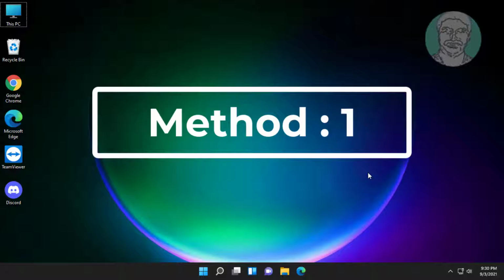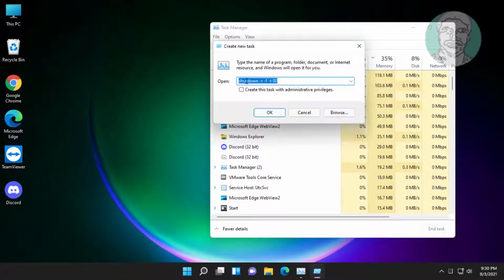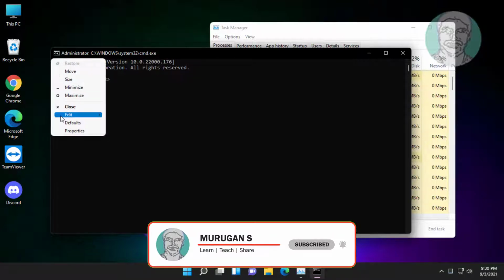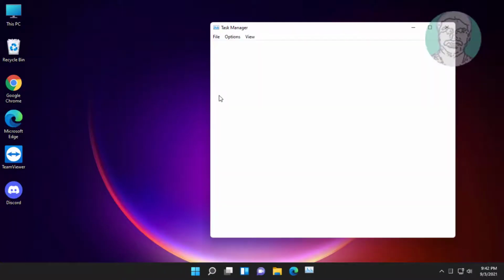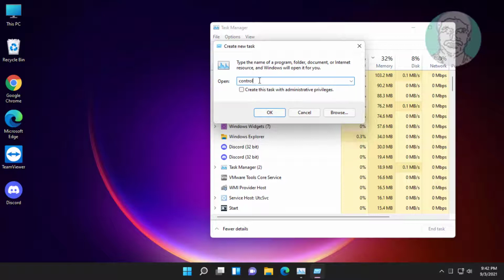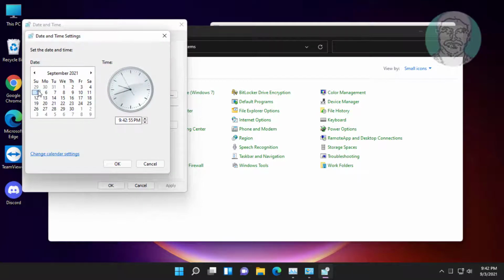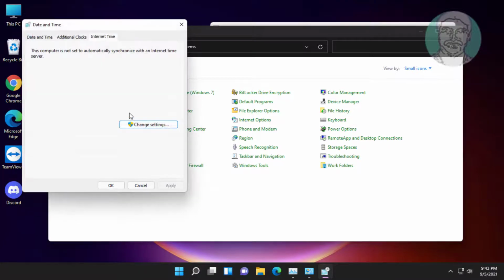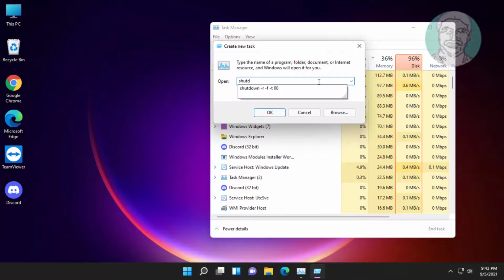Fix Windows 11 Start Menu & Taskbar Issues on Builds 22000.176 and 22449 (Solved)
This Tutorial helps to Fix Windows 11 Start Menu & Taskbar Issues on Builds 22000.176 and 22449 (Solved)

00:00 Intro
00:10 Method 1 - Delete Registry Entry
00:44 Method 2 - Change Date
01:58 Closing